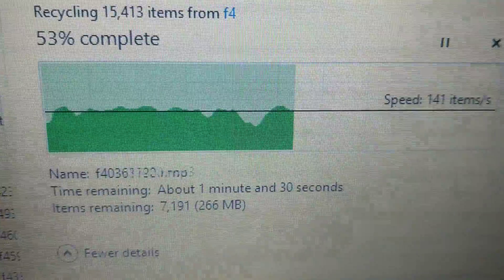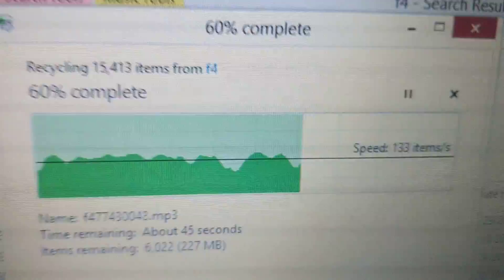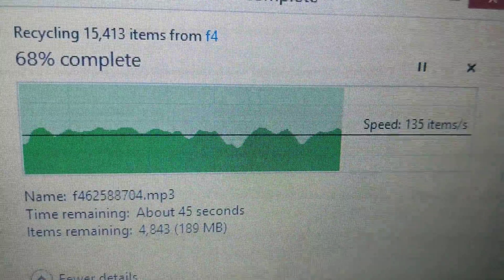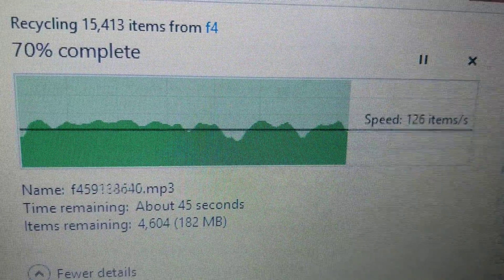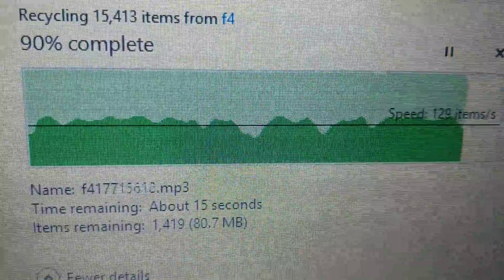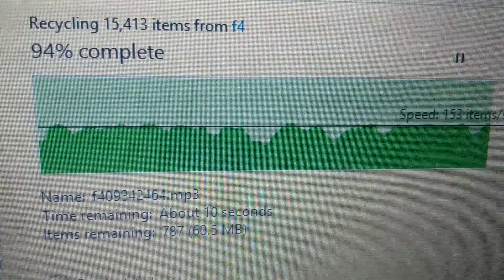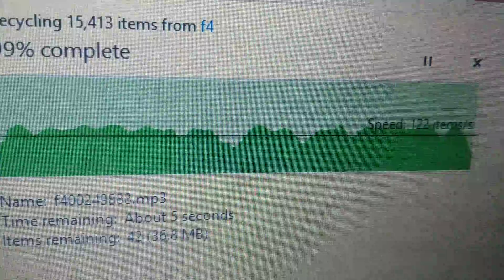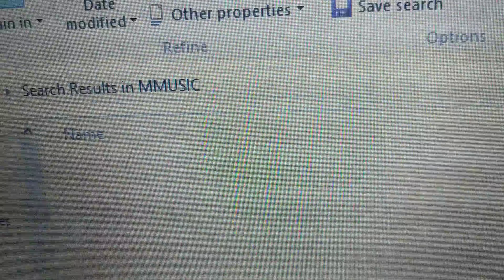A Sunday Talk.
Yep. found all that music.